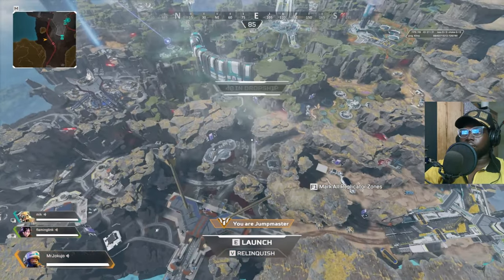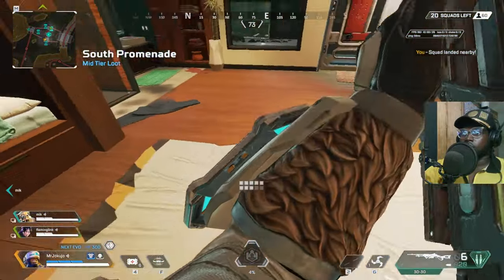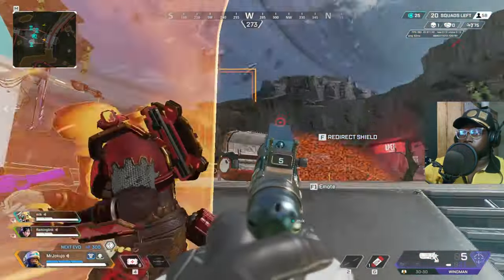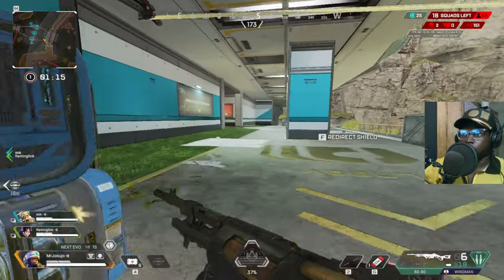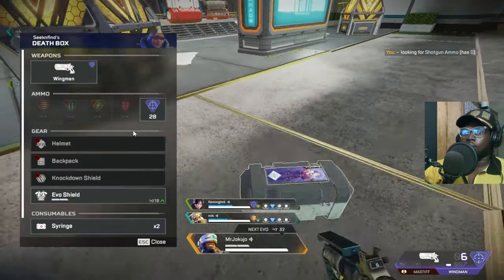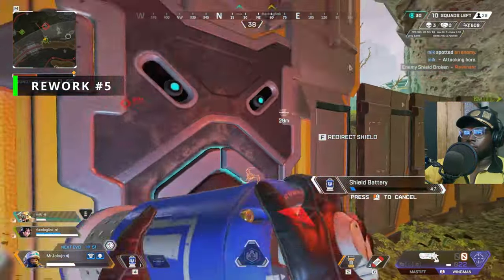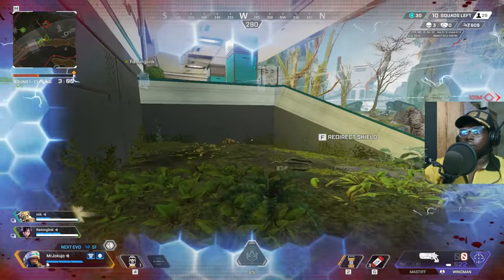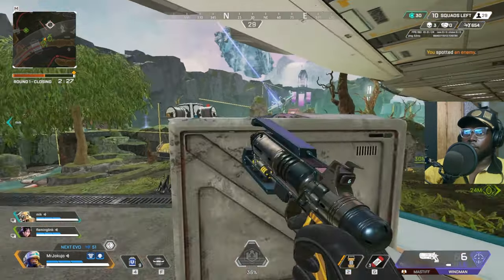5 Newcastle Rework Ideas We NEED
MrJokujo Highlights or Best Plays Of Ranked Mode
~Keywords~
Apex Legends Season 15 | Mr Jokujo | Ranked | Rank | Newcastle main
~Tags~
~Notes~
Casual Newcastle main struggling to climb the ranks